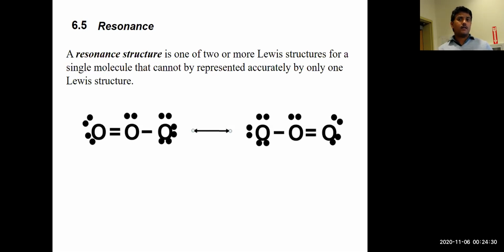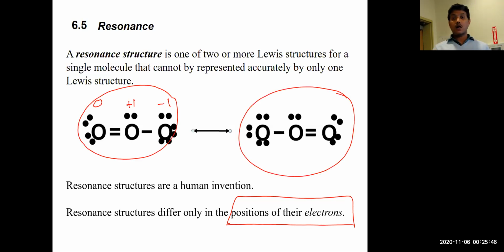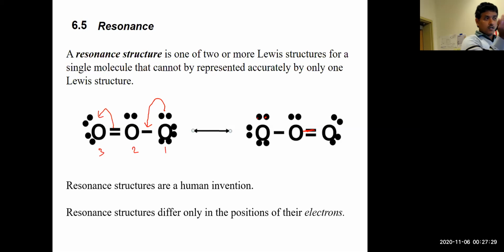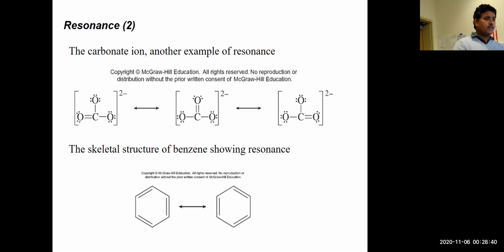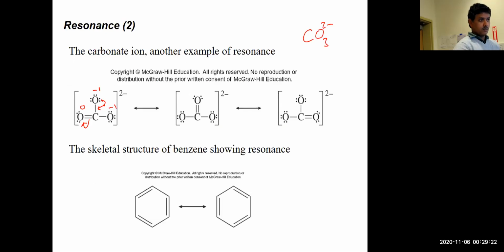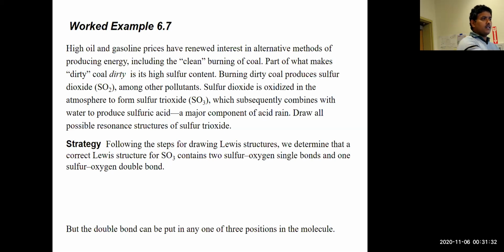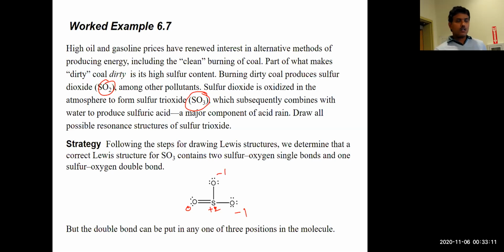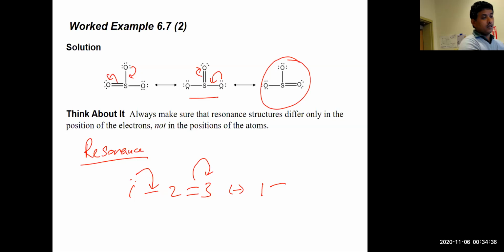Chapter 6.5 | Resonance Structures and Delocalized Electron Clouds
This video lecture introduces resonance as a human bookkeeping tool designed to overcome the strict limitations of static two-dimensional Lewis structures. Dr. Kunapareddy explains that when a single molecule can be represented by multiple valid bonding pathways, the actual structure is a hybrid average that delocalizes electron pairs across the whole system. Using ozone (O3) and carbonate (CO3^2-) ions as examples, we trace how electron shifts occur without changing the positions of the atoms. We demystify the classic animal analogies of the rhinoceros, griffin, and unicorn to clarify common misconceptions, and wrap up with a complete structural breakdown of the organic benzene (C6H6) ring.

📌 Section 6.5 Lecture Chapter Guide & Review Timestamps:
0:00 Welcome to Section 6.5: Introduction to Resonance
0:35 Revisiting the Ozone (O3) Formal Charge Layout from Section 6.4
1:13 Chemical Reality vs. Lewis Limits: Analyzing Equal Bond Lengths in Ozone
2:30 What is a Resonance Structure? Demystifying the Double-Headed Arrow
3:20 Clearing Up Misconceptions: The Rhinoceros, Griffin, and Unicorn Analogy
4:50 Mapping the Carbonate Ion (CO3^2-) Resonance Multi-Bonds Track
6:09 Structural Rules: Shifting Electron Positions without Altering Atom Positions
6:56 Organic Chemistry Matrix Previews: Resonance in the Benzene (C6H6) Ring
7:45 Final Summary: How Delocalization Lowers Net Electronic Burden Fractions

🧪 CORE CURRICULUM & GLOBAL EXAM ALIGNMENT
This open-access video sequence supports students and educators across community colleges, university STEM major tracks, and advanced global preparatory boards:
• US/Canada: MCAT, DAT, OAT, PCAT, AP Chem, IB HL/SL. • UK/Commonwealth: GAMSAT, A-Levels, GCE H2. • India: NEET, IIT JAM, CBSE Class 11, EAMCET. • International Regional Tracks: JAMB, WAEC, MDCAT, FSc, EmSAT.